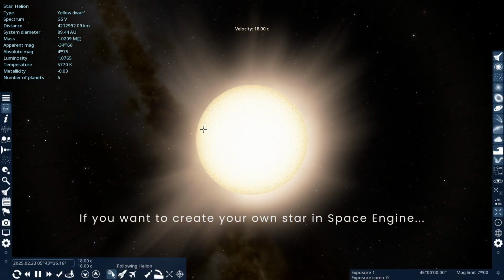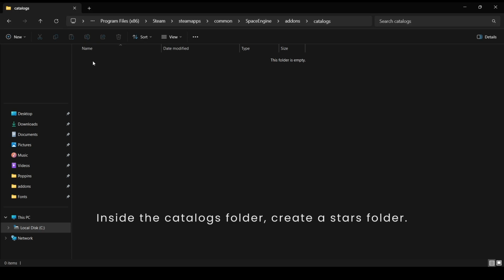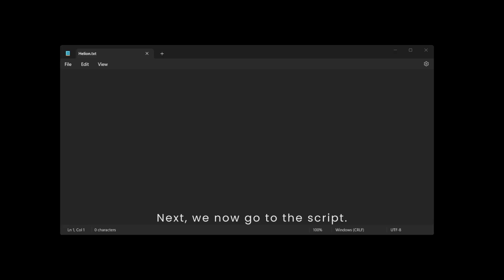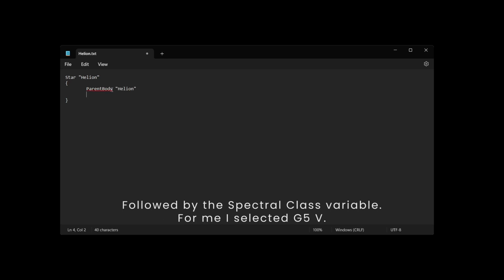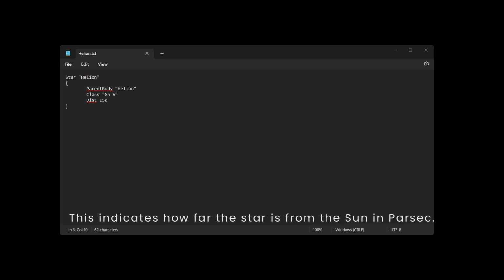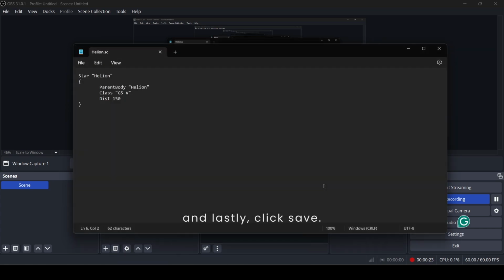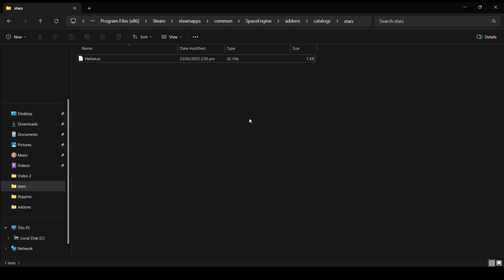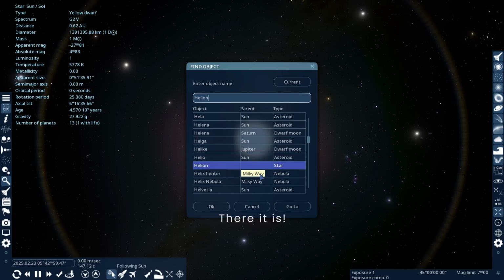How To Create Your Own Star In SpaceEngine [Detailed Version] - Part 1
Want to create your own star in Space Engine 0.990? In this tutorial, I’ll guide you through the process of customizing a star. Whether you're a beginner or an advanced Space Engine user, this step-by-step guide will help you create your very own star!

Topics Covered in This Video:
✅ How to create the root folders needed for your custom star.
✅ Choosing spectral types.
✅ How to code or script your custom star using a notepad.
✅ Explanation of code or script.
✅ Placing and viewing your custom star in SpaceEngine.

Spectral Classes of Stars:
Normal Star Classes: O, B, A, F, G, K, M
Subdwarf Classes: sdO, sdB, sdA, sdF, sdG, sdK, sdM
Brown Dwarf Classes: L, T, Y
White Dwarf Classes: DA, DB, DO, DQ, DZ, DC, DX, DAB, DAO, DAZ, DBZ or WD
Wolf-Rayet Classes: WN, WN/C, WC, WO
Zirconium and Carbon Classes: MS, S, SC, C-R, C-N, C-J, C-H, C-Hd, C, R, N
Special Classes: Q, NEUTRON - neutron star, X, BLACKHOLE - black hole, Z, WORMHOLE - wormhole